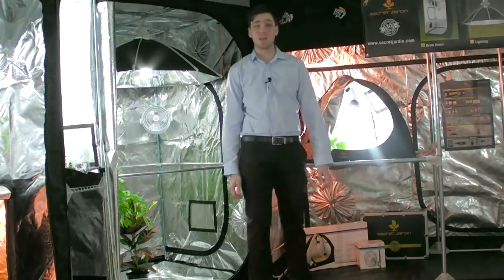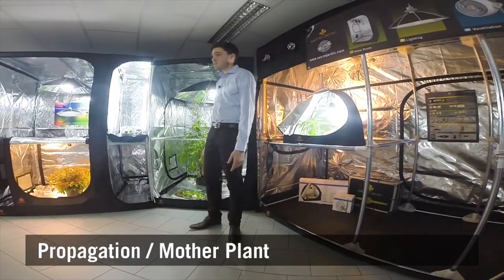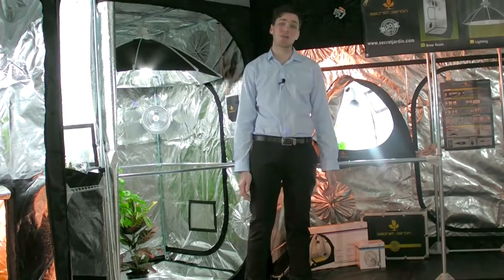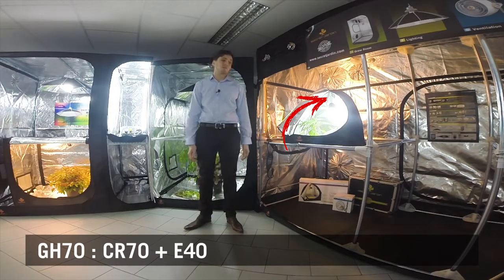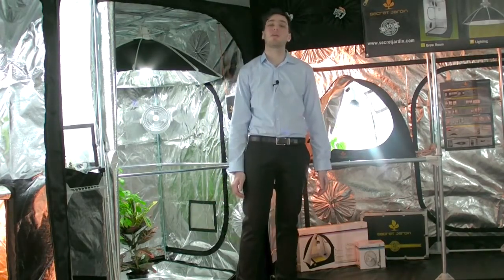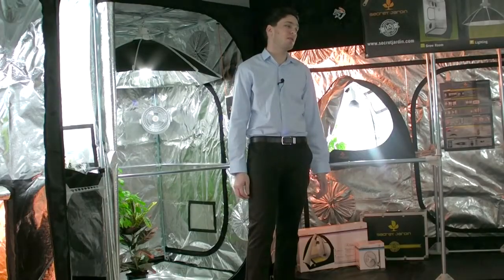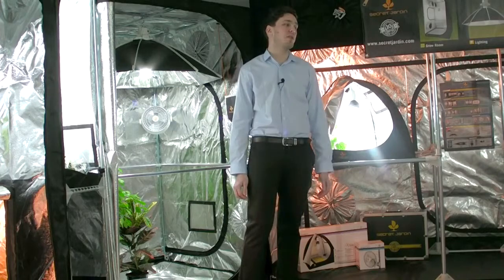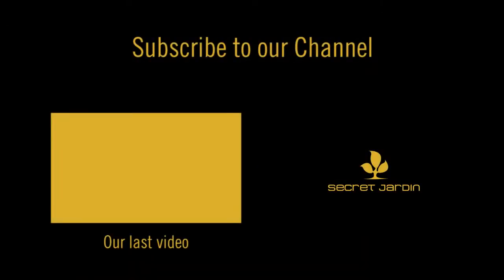Grow Box KIT Greenhouse 70 - Secret Jardin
Nuova grow box della Secret Jardin a forma di igloo, completa di portalampada e lampada CFL 65w. Ideata e studiata per la coltivazione di piccole piante, cloni o germinare semi.